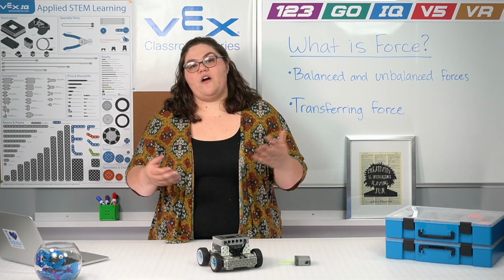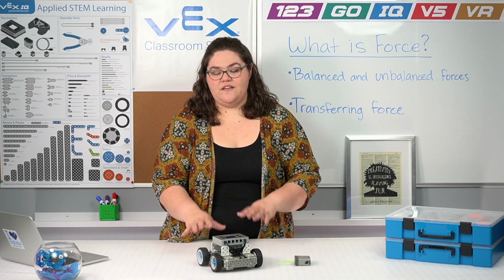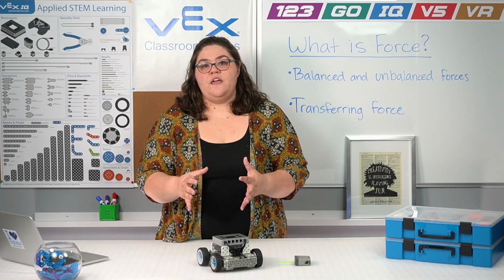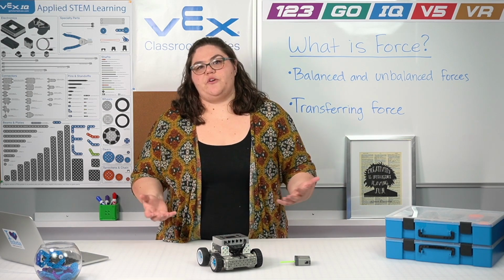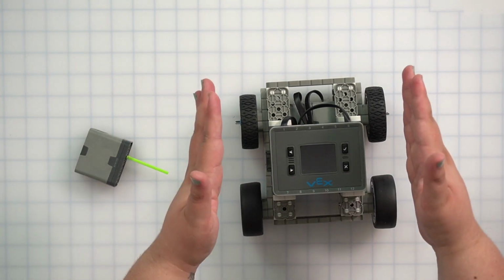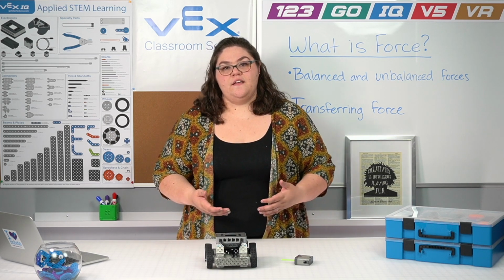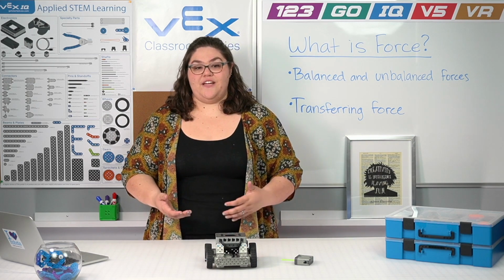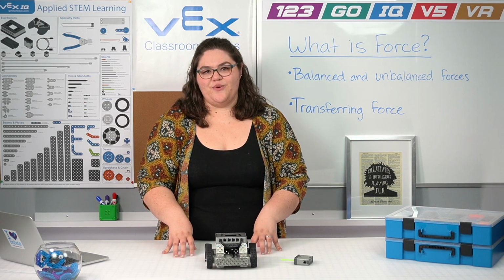what is force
What is Force? video from VEX Robotics